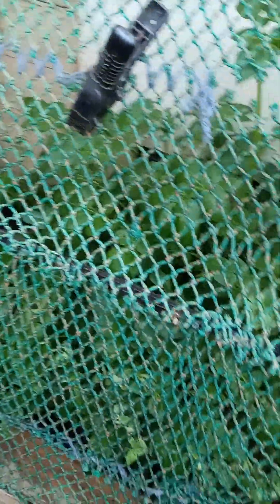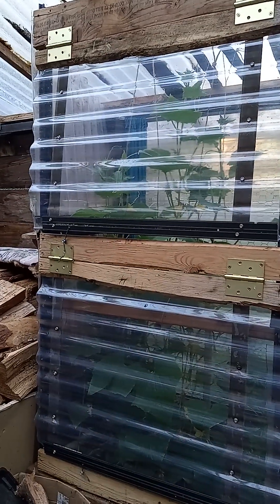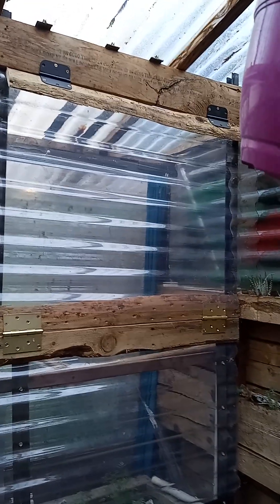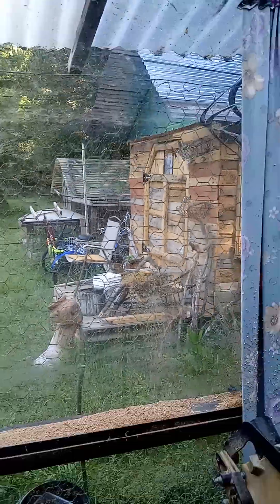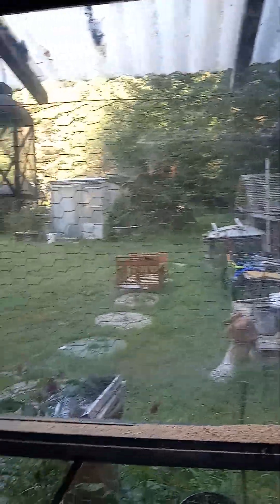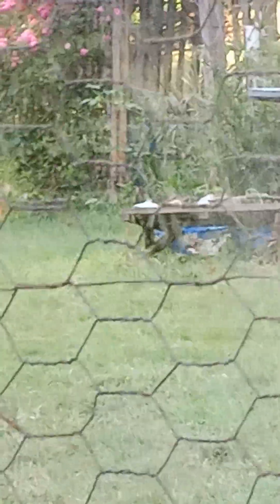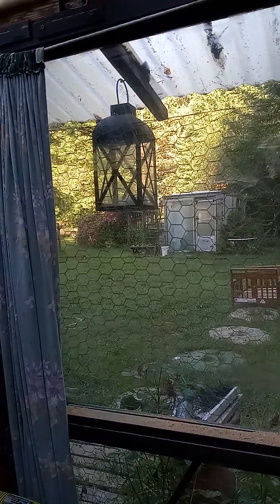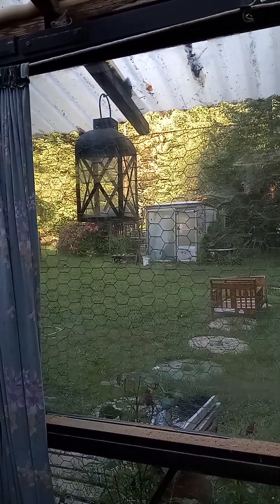sunroom/grow room doing good. 6/27/2024